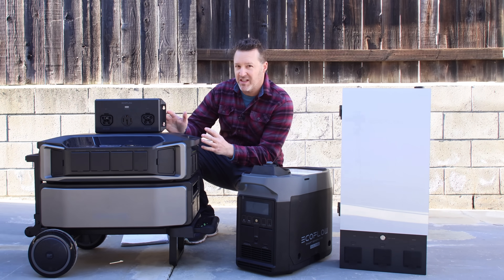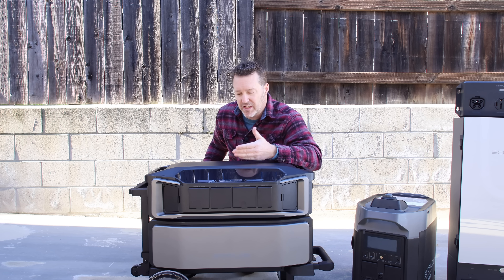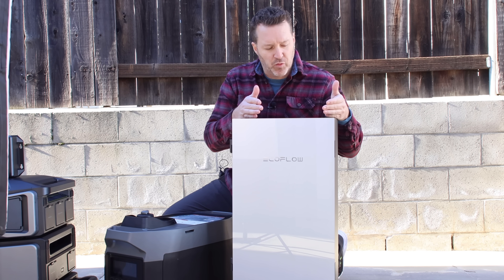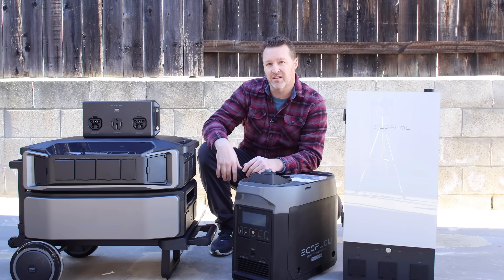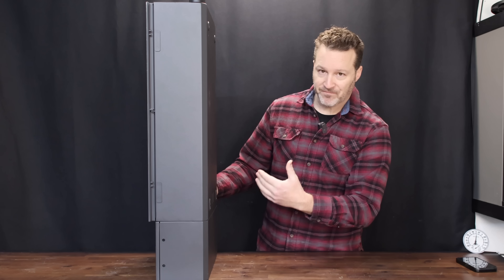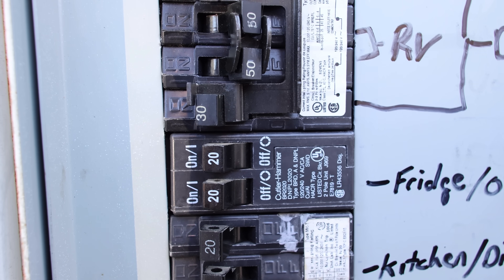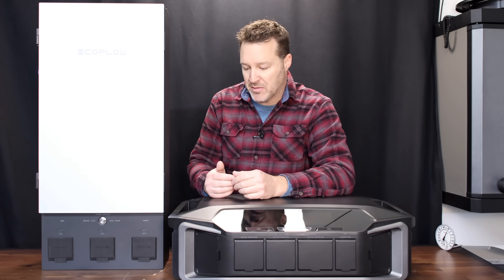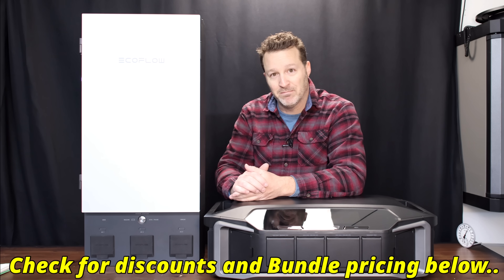EcoFlow Delta Pro Ultra Should you Buy? Pricing and more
Here you will find pricing and some information on install costs. What do you think? Will this type of battery system take over?